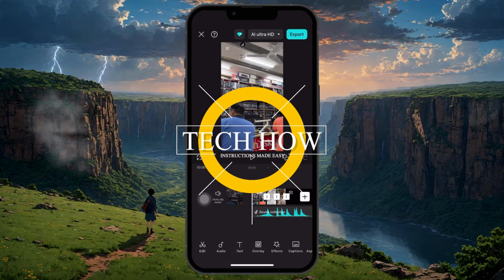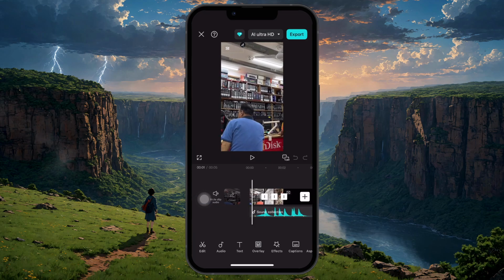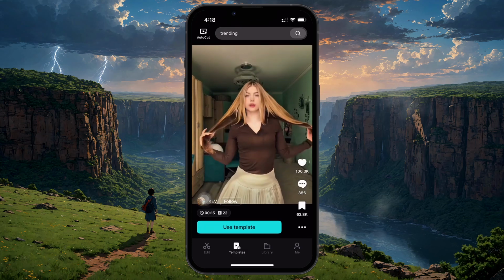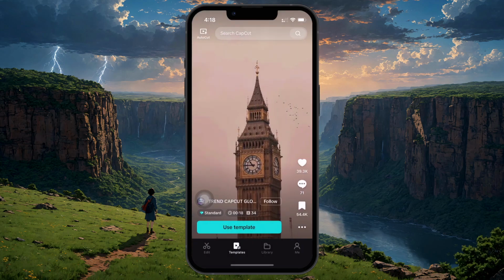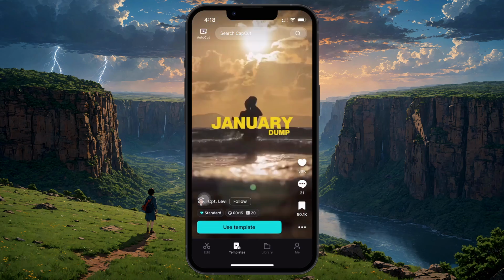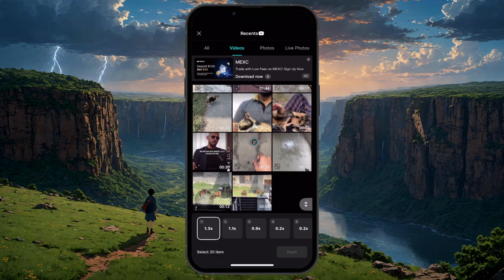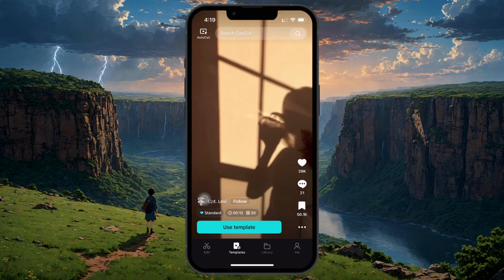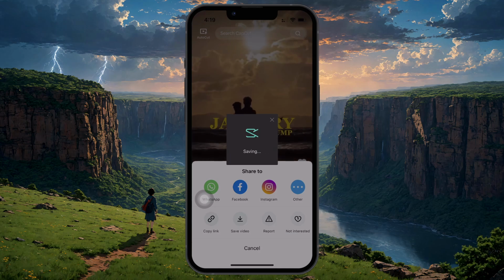How To Download CapCut Templates and Use Them - Easy Guide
Discover how to elevate your videos in seconds with CapCut’s built-in templates! In this tutorial, I’ll show you how to browse thousands of pre-made designs, apply them to your own clips or photos, and even save the rendered preview straight to your camera roll. Whether you’re crafting a quick social media reel or a polished montage, CapCut templates make editing effortless.